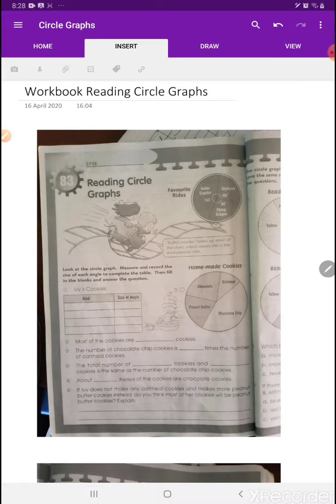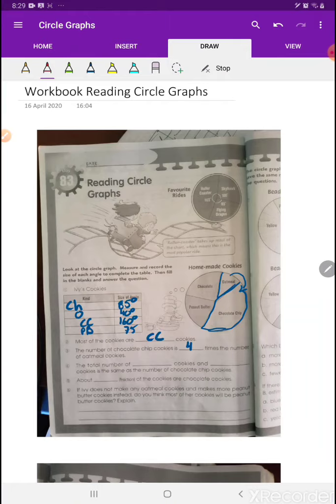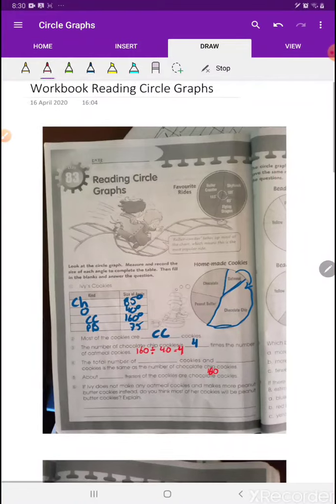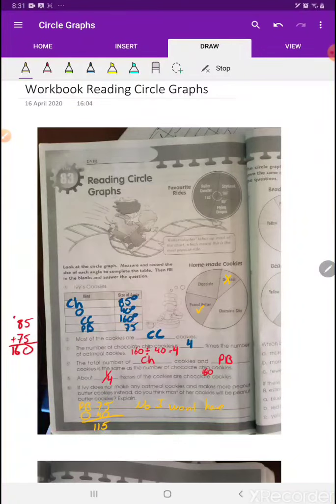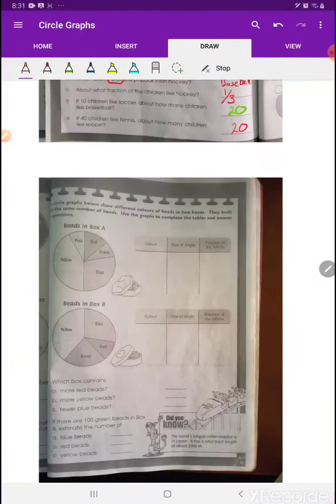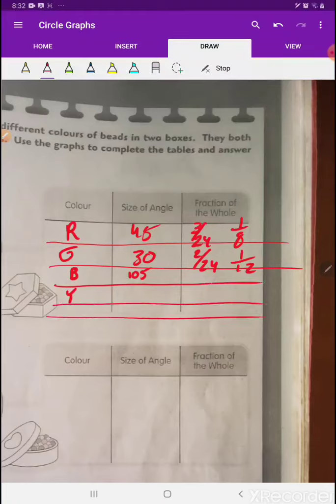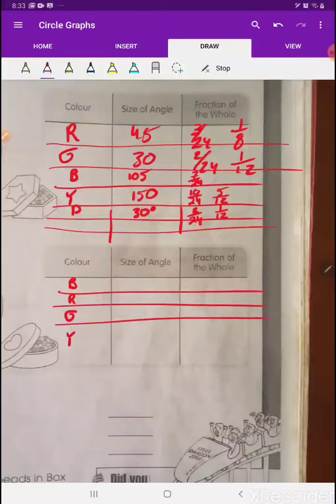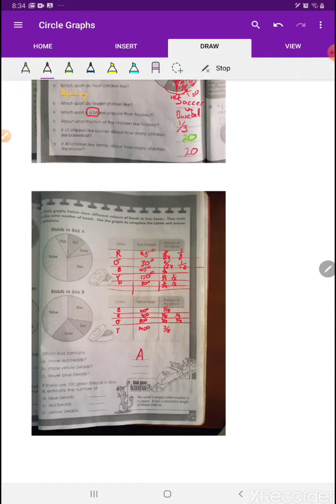Grade 5-6 answers for circle graphs part 1